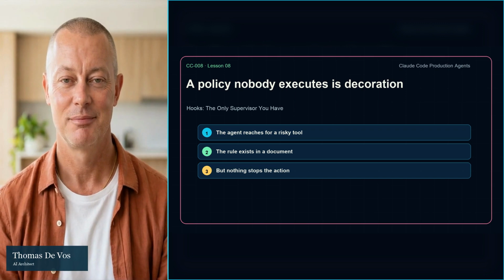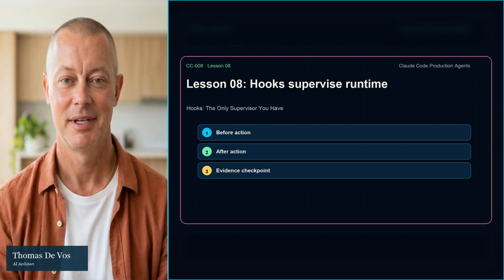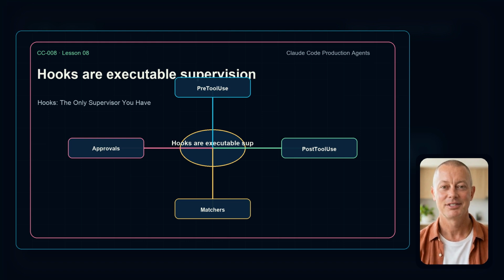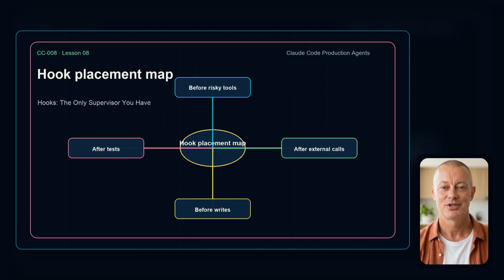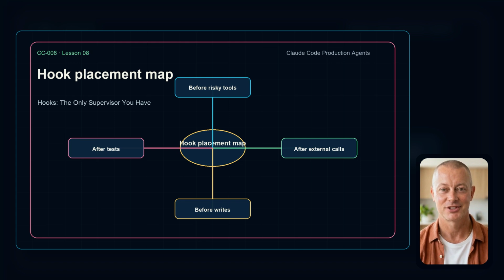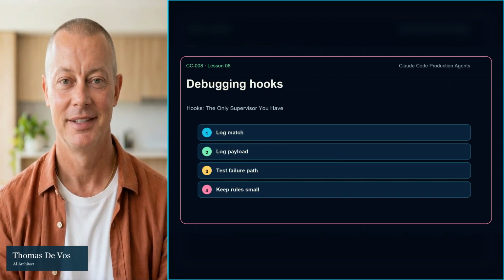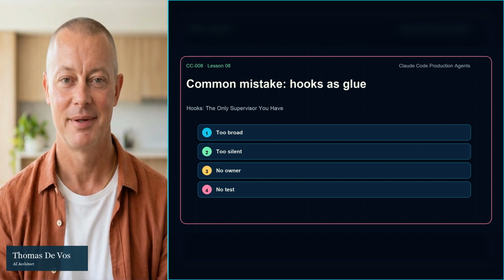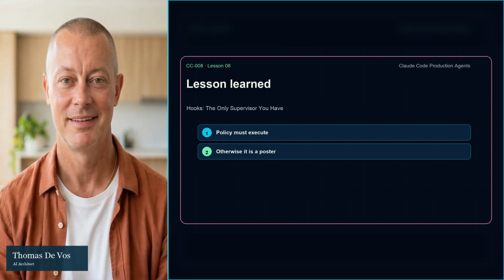Claude Code Hooks: Runtime Guardrails for AI Agents | Lesson 08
Claude Code Hooks: Runtime Guardrails for AI Agents — a practical lesson on Claude Code hooks for developers building production AI agents with Claude Code.

In this video, you will learn:
- what Claude Code hooks means in a production AI-agent system